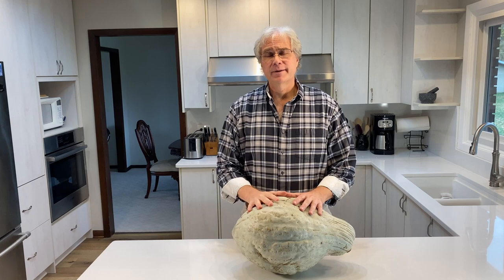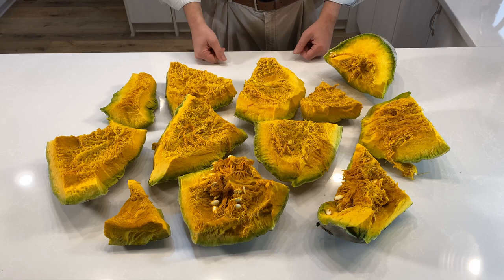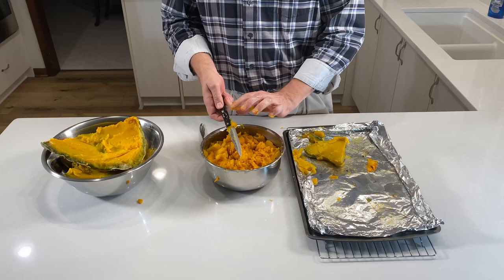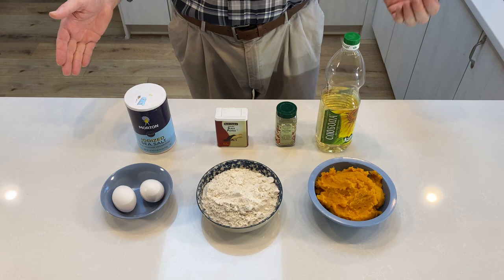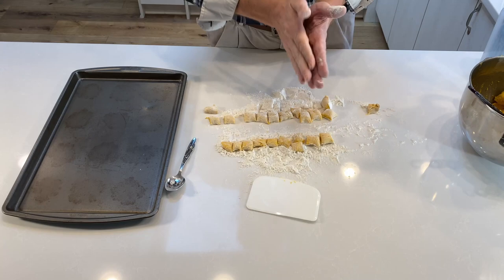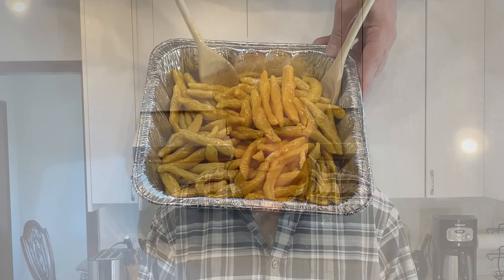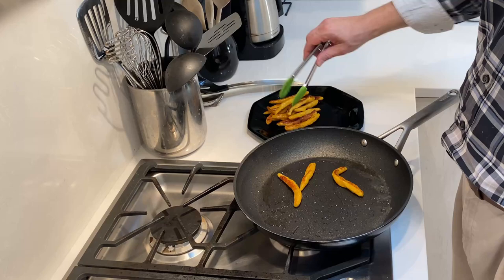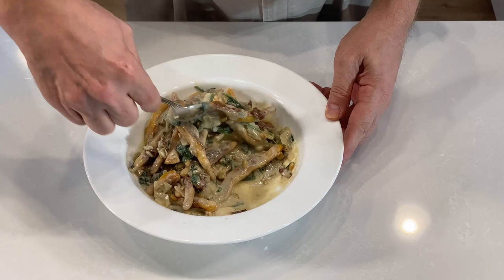Hubbard Squash Schupfnudeln Bacon Blue Cheese Casserole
Bacon Blue Cheese Casserole with Squash Schupfnudeln
This is a casserole with a twist on a common European potato noodle where the potato starch is replaced with squash to leverage its buttery sweet flavor when combined with other ingredients.

00:00 – Intro
01:12 – Preparing Squash
07:02 – Making Squash Schupfnudeln
12:58 – Bacon Blue Cheese Schupfnudeln Casserole

Ingredients:
For the Schupfnudeln
2 cups of cooked mashed squash (Hubbard or similar)
1 ½ cups Flour + more for your work surface
2 Eggs
Approx. ¼ - ½ cup of light cooking oil

For the Bacon Blue Cheese Pan Casserole (Per serving)
Approx. 12 to 16 Squash Schupfnudeln
3 strips of thick sliced Bacon
2 Cloves Garlic - minced
½ medium Onion - diced
¼ cup Pine Nuts
2 Tbs Blue Cheese
2 Tbs Herbal Cream Cheese
¼ cup Milk
Approx. 2.5 Oz. of Spinach or Baby Spinach - chopped
1/8 tsp of White Pepper or to taste

Directions:
Making the Schupfnudeln:
1. Using large bowl or mixer combine the 2 cups of prepared Squash, Flour, Eggs, Salt, Pepper and Nutmeg.  Mix well until a stick dough forms.  Yes it will appear to be too sticky to work with especially if there was a lot of liquid in your squash.
2. Place a generous amount of flour on you work surface and scoop out about 1 cups worth of dough to place on the flour.  With flour on your hands, roll the dough over the flour on the work surface so that you can handle it without sticking to it.
3. Using your hands, work the dough into the shape of a tube so that it is about an inch in diameter.
4. Using a pastry cutter, cut the tube into pieces about 1 inch long and then roll them between your floured palms until they are about the size and length of your finger.
5. Set them aside on plate or tray until you have consumed all the dough.  Do not let them touch each other as they will stick.
6. Fill a large pot with water, a bit of salt and bring to a gentle boil on the stove.
7. Place the Schupfnudeln in to the boiling water.  They will sink at first and then float when they are cooked.  Depending on how large your pot is and how many noodles you are cooking you may have to cook them in serval batches.  The key here is to not crowd the pot with noodles so that cooked noodles are not trapped under non-cooked ones and are allowed to float to the surface.
8. Remove the floating noodles from the pot, drain them in a colander and then place them in a container with the pool of ¼ to ½ cup of light cooking oil to give them a good coat so that they don’t stick together.  Repeat steps 7 and 8 until you have cooked all of the noodles.
9. At this point you can use the noodles for your favorite recipe, keep them in a container in the fridge for a few days, or freeze them for use at a later date.

Making the Bacon Blue Cheese Pan Casserole:
1. Start by cutting the 3 bacon strips once down the center and then cross-wise into ¼ inch pieces.
2. In a large non-stick frying pan, fry the bacon pieces until crispy.  Remove the bacon and set aside.
3. Pour off most of the bacon fat into small bowl, leaving just enough in the frying pan to fry the Schupfnudeln.  Over medium heat fry the noodles until they are golden brown on all sides and then set them aside on a plate.
4. Add a bit of the reserve bacon fat to the pan if necessary and then fry the diced onion and pine nuts over medium heat until the onion is translucent.
5. Add the Blue Chesse, Cream Cheese, Bacon, Schupfnudeln and milk to the pan cooking over medium heat until the cheeses are melted and form a sauce.
6. Add the chopped spinach to the pan and continue cooking over medium heat until the spinach has wilted.
7. Remove from heat, serve it up in a bowl, season it with white pepper and enjoy.

Bruce’s Comments:
Try to avoid the tendency to add more flour to the Schupfnudeln dough because you think it’s too sticky to work with.  Just add a little more flour to the work surface to coat the outside of the dough log while you’re working it.

If you do wind up adding more flour to the dough you’ll get more of a hardy, chewy orange noodle but it will dilute the squash flavor.  If you can stick to the amount called out in the recipe then you’ll preserve the squash flavor which pairs well with the Blue Cheese and the noodle will have the texture of a Steak Fry (a bit crunchy on the outside while being soft in the center).